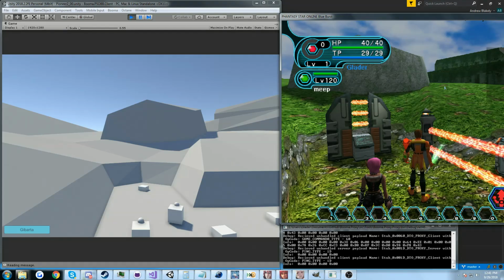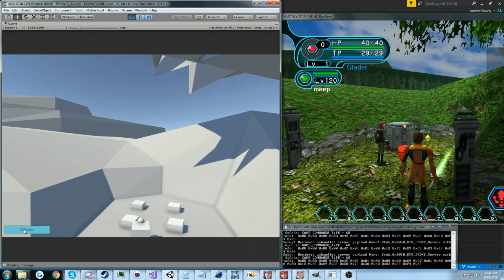PSO Remake: Casting Techniques (PSOBB) [Ep 18]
This video demonstrates proof-of-concept for casting techniques and related packets.

This project is opensource and the libraries for it can be found at Booma.Proxy